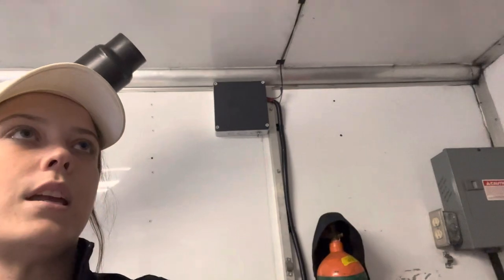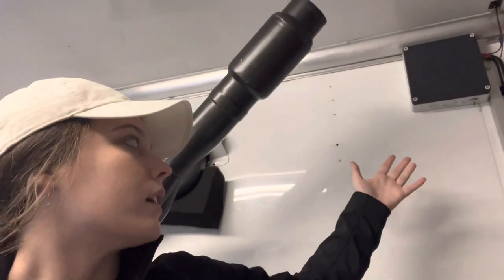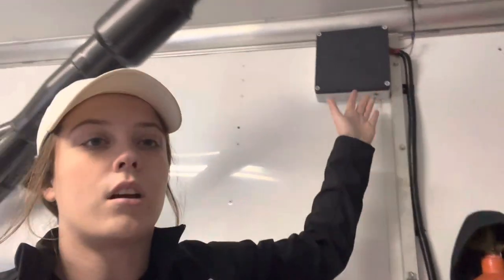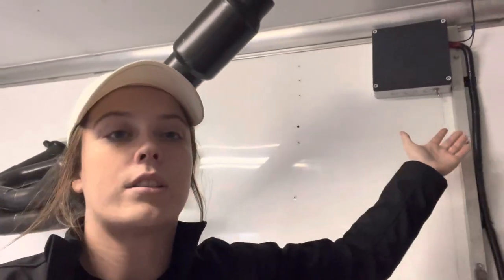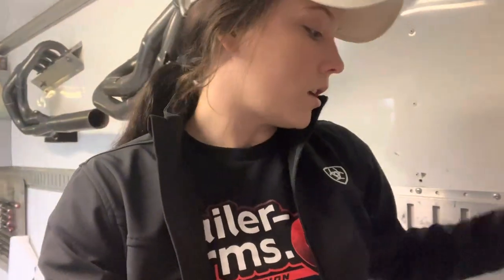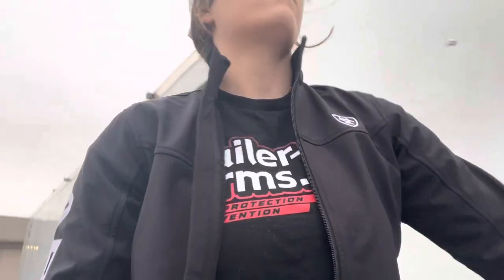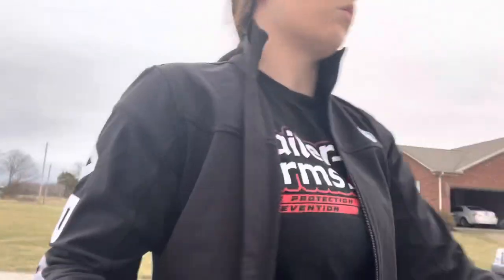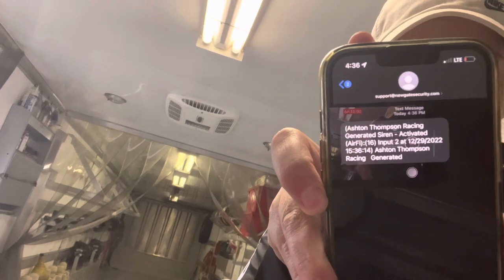Trailer Alarms break in demo and install